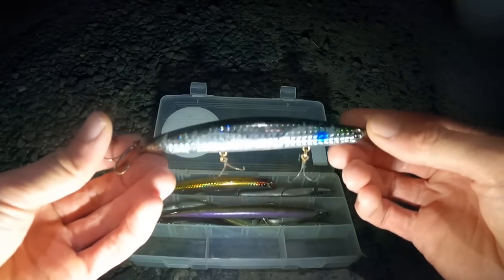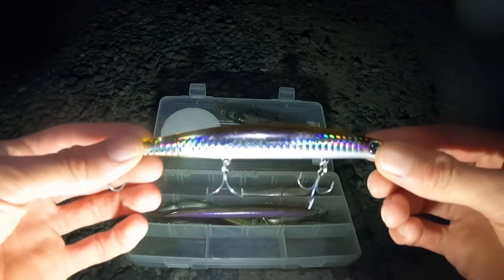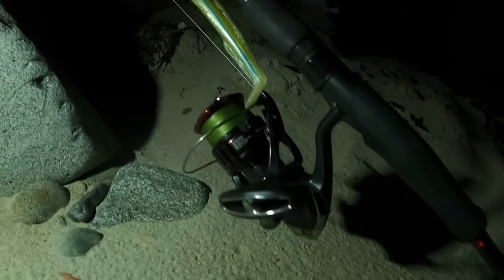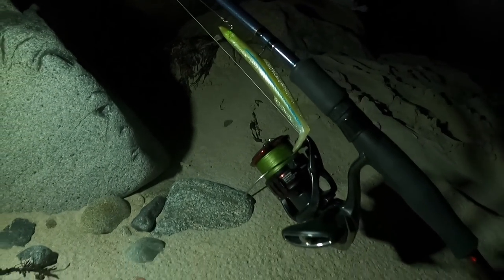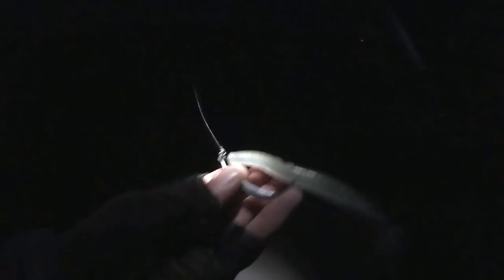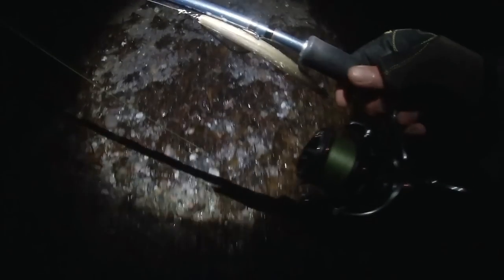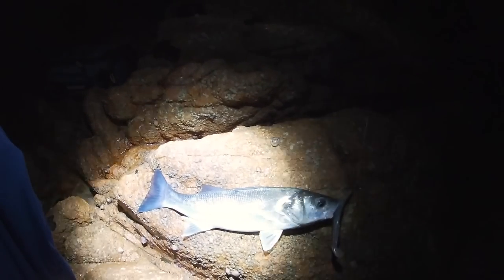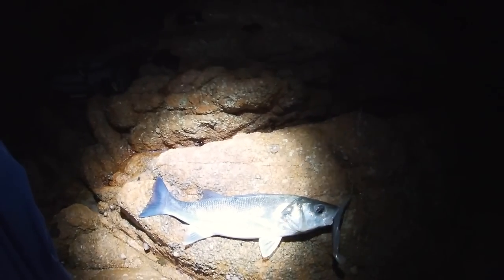LURE FISHING FOR BASS AT NIGHT | I ALWAYS HAVE THIS LURE WITH ME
This video is from a few weeks back when we had a break in the weather. I decided to head to a mark and try for a bass whilst using some soft plastics.
Upon arriving, I noticed there was a lot of weed scattered all over the beach. I decided to give it a go from the beach and hope I could fish through the weed. This however proved a little difficult, so I hopped onto the rocks to fish some deeper water.
As we were approaching a full moon in a couple of days, it was very light that night. I was fishing with a white lure and not getting any indications of any bass around. I remembered a useful tip which I’ve given people in the past, however on this occasion I seemed to have forgotten my own advice.
When fishing at night either before, during, or just after a full moon, it can be very productive to use a very dark lure. Black is a great choice as this will show more of a silhouette in the water when the bass see it.
So, after following my own advice, on went the faithful Sidewinder Skerries eel - The Blacktide. On the first cast I was into a 50cm bass. A couple of casts later and I was into another smaller bass.
Coincidence? Or does using a dark lure on light nights really make the difference?… I believe it’s the latter.

Check out the video to see how this short bass session went.